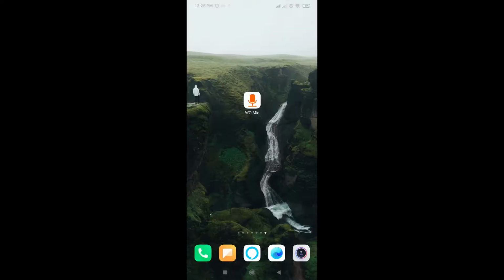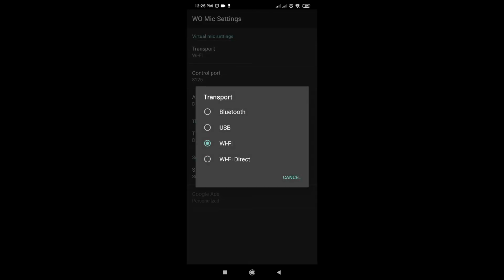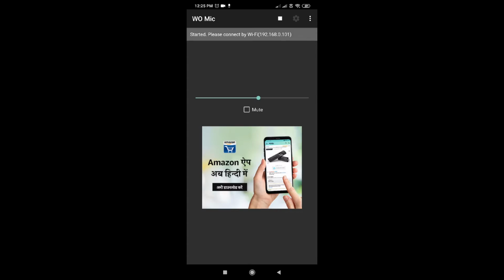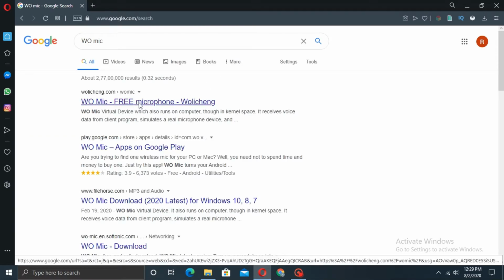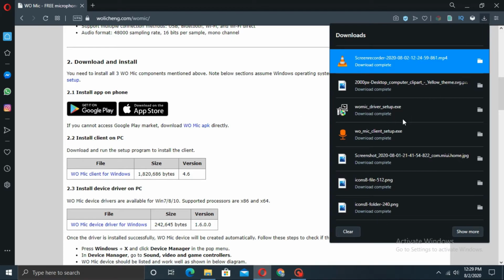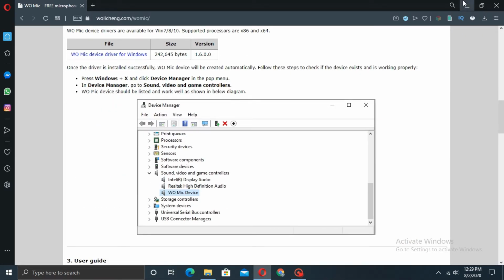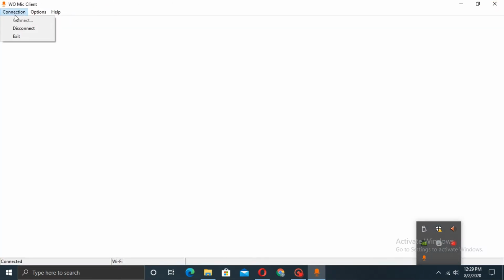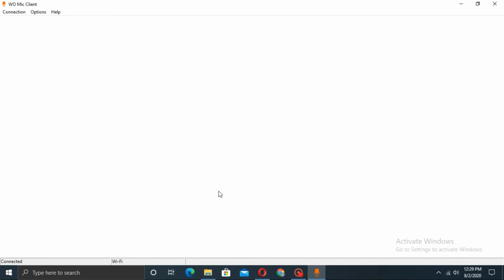How To Use Your Android Device As A Mic For Computer | Tutorial In English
In this video I'm going to show you "how you can use your android device as a mic for computer".